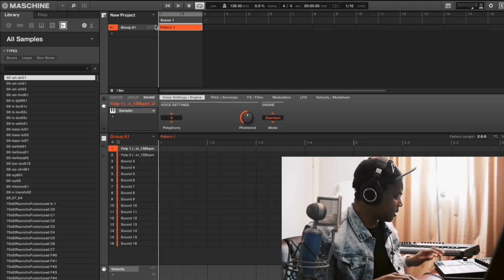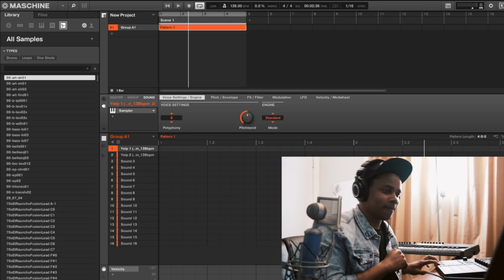How To Make Beats With FREE LANDR SAMPLE PACKS | Tutorial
That's right. In case you don't know much about music theory, you can't play an instrument, or you just need some inspiration or a boost you can download hundreds, thousands of royalty free sounds, free drums kits, free loops from LANDR.com to use in your beatmaking. Check out this tutorial!